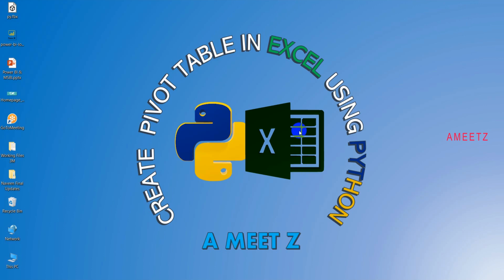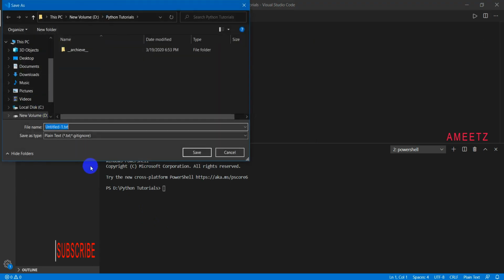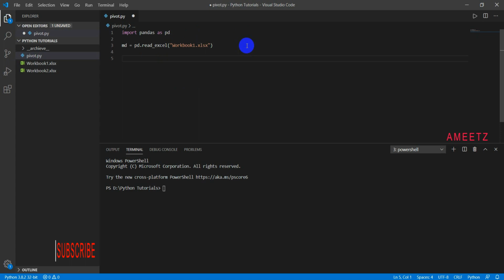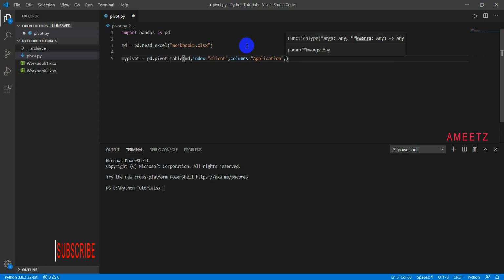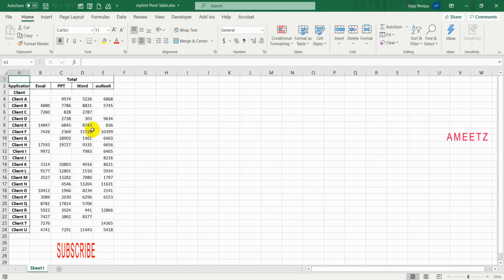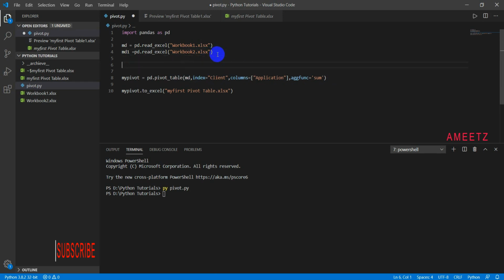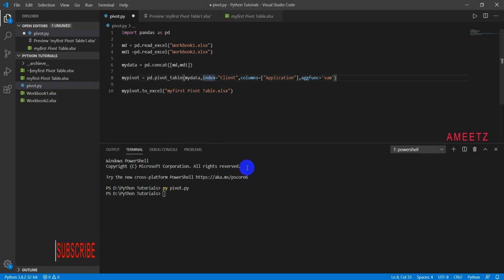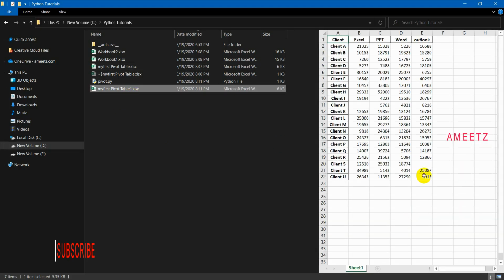Create A summary Table using Python in Excel like a Pivot Table ( Pivot Table kind of Summary)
Creating a Pivot Table in Excel (without opening Excel File) using Python is quite easy. Its a  4 to 5 lines of code gives the output without any effort.
If you are good with you Data and you know what do you want, Python is a great tool to do your job.
I Expect to reach many Excel Users who might not have heard about Python should start using python. It helps!!